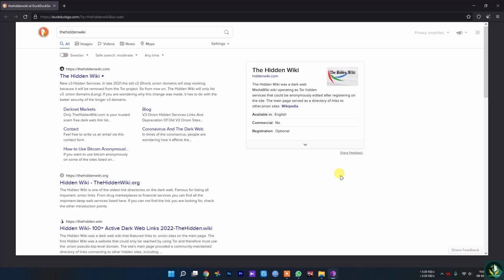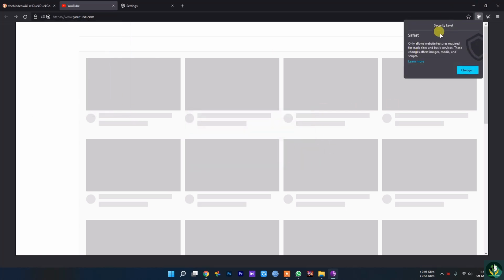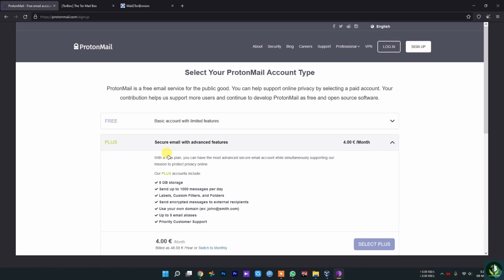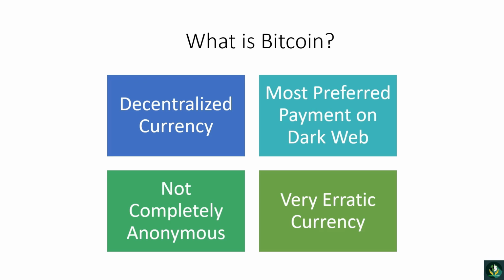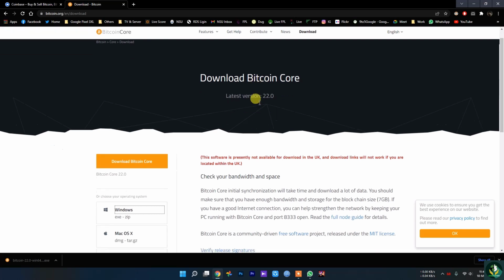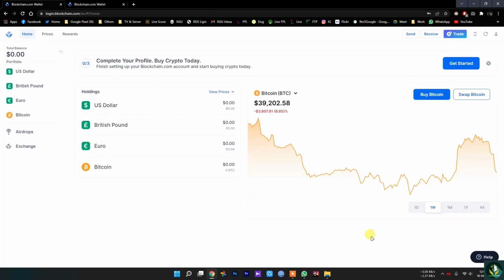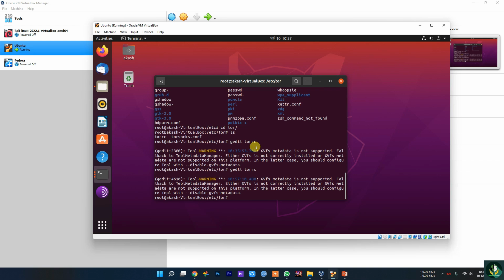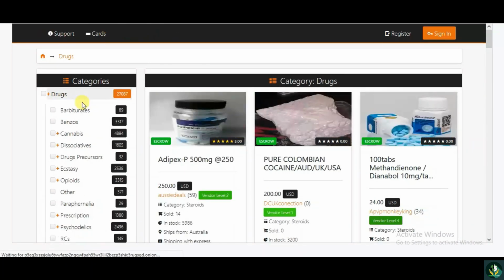PART-31 // Hack Like a Pro: The Most Comprehensive Ethical Hacking Course Ever!